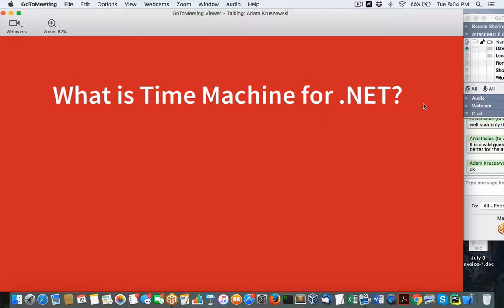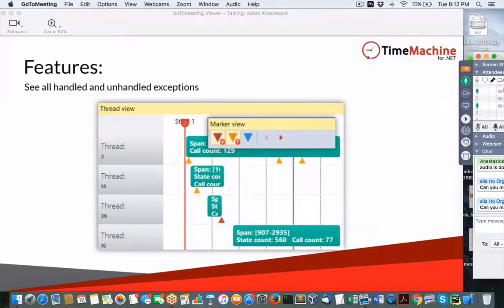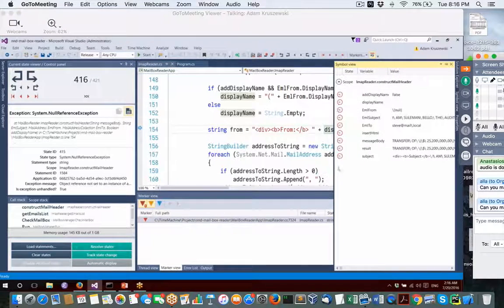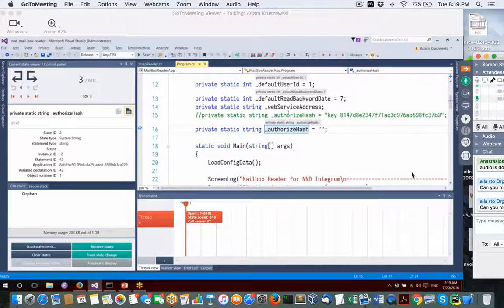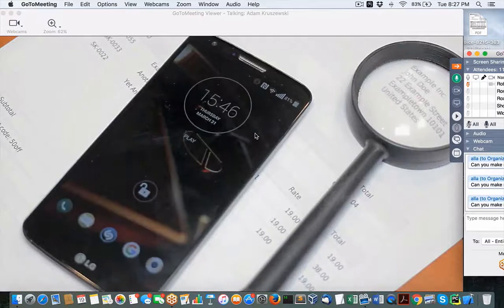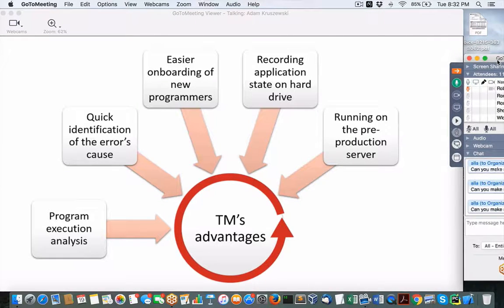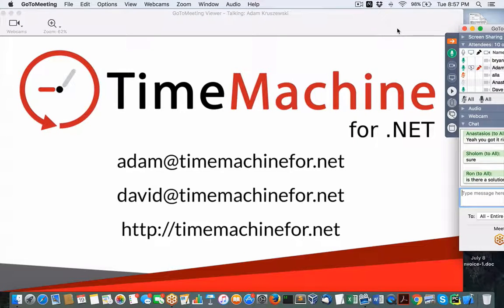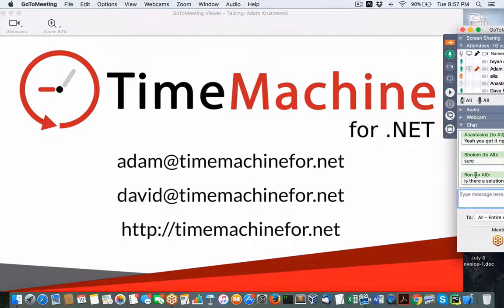Time Machine for DotNet 2